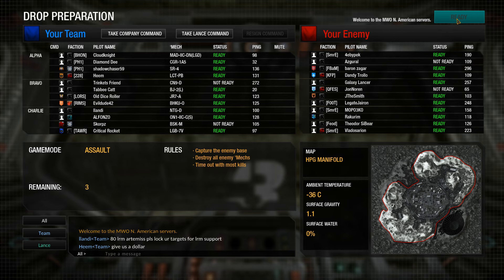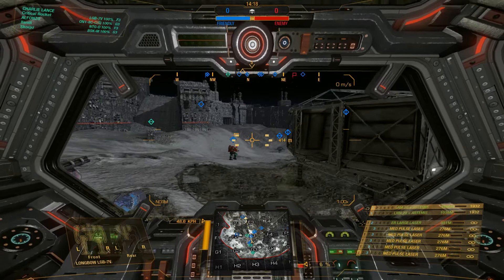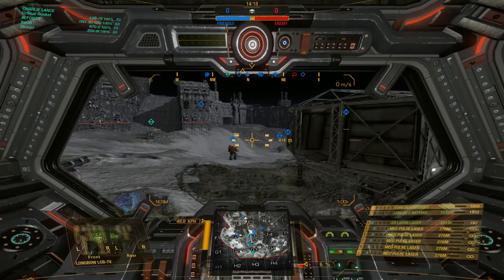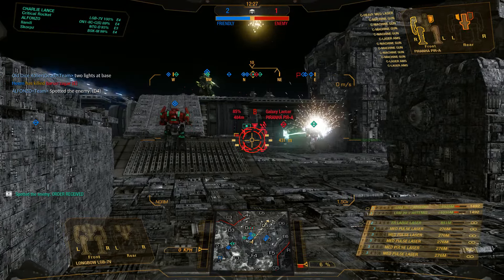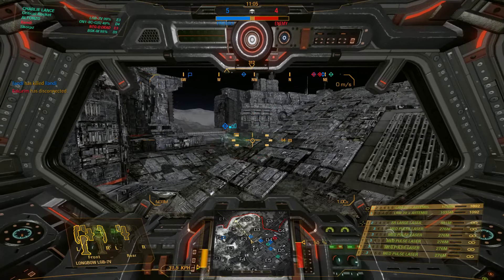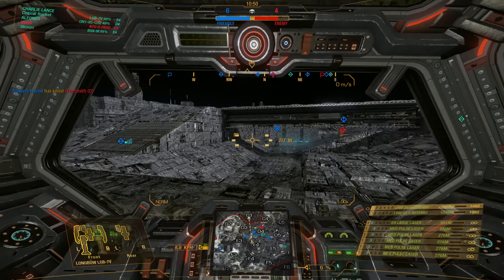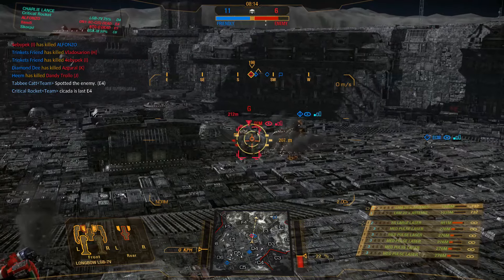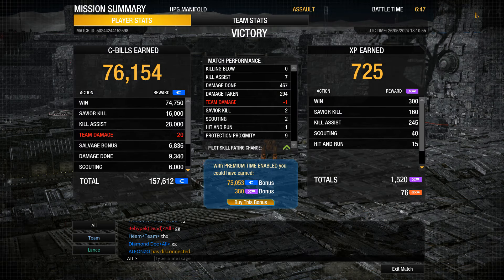MechWarrior Online - Longbow 7V gameplay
Second attempt.  Here's hoping Youtube has the voiceover this time.  So yeah the 7V is the last of the Longbow standard pack variants.  It features a heavy emphasis on laser weapons and some missile support.  Honestly it's a good option for custom sniping builds or close range brawlers.